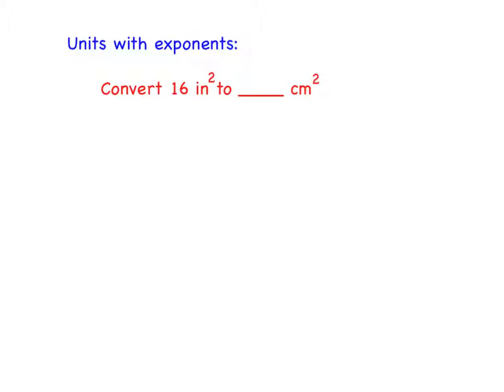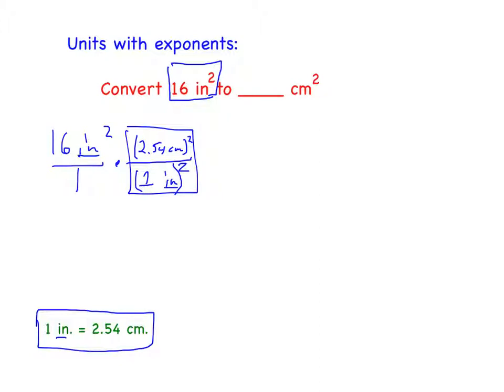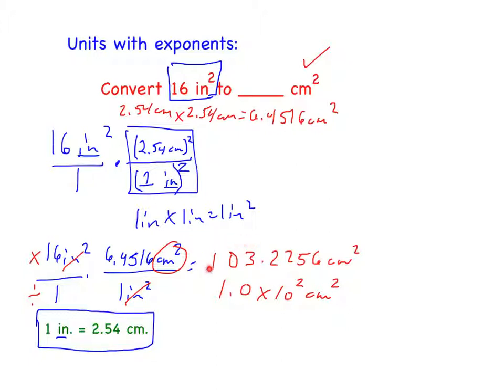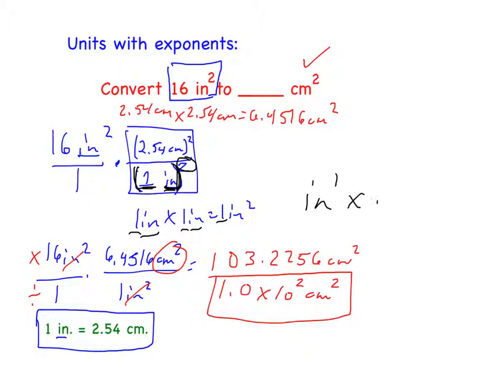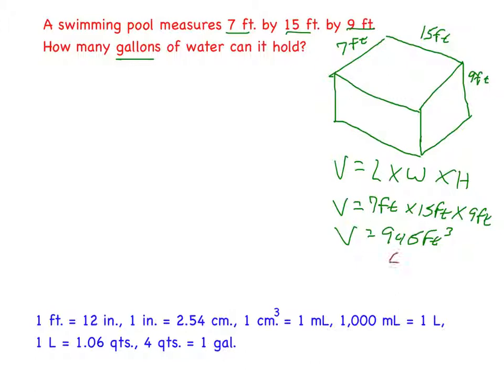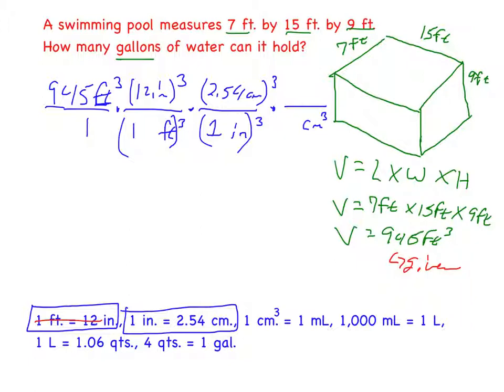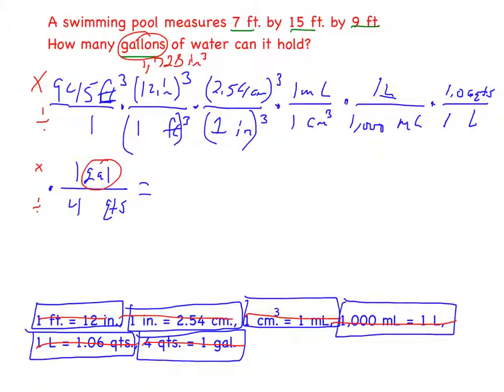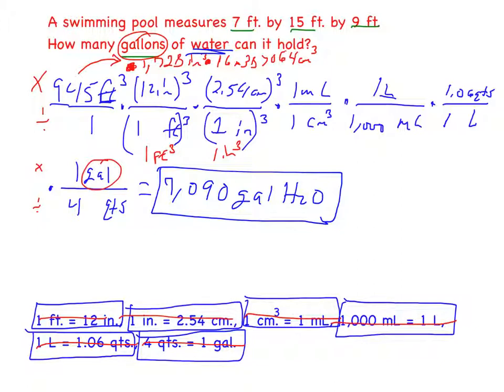Dimensional Analysis Part 3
Part 3 in the Dimensional Analysis series.